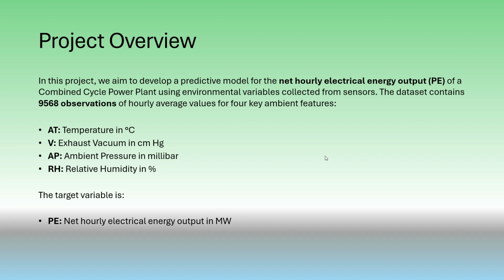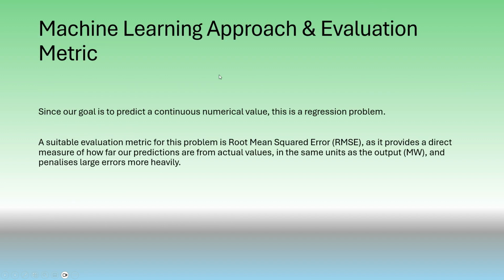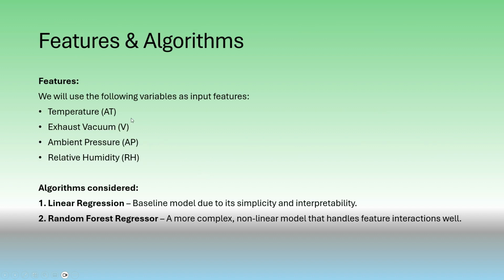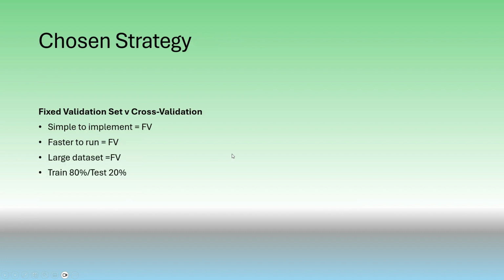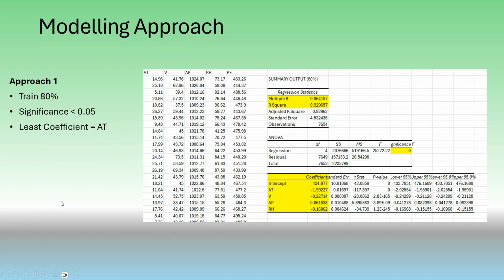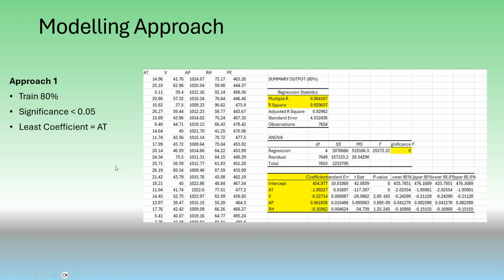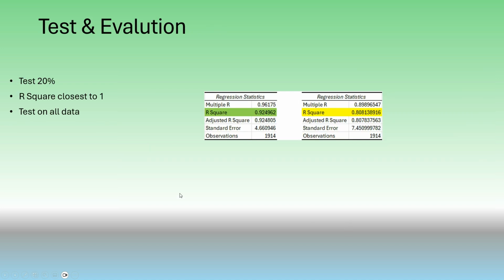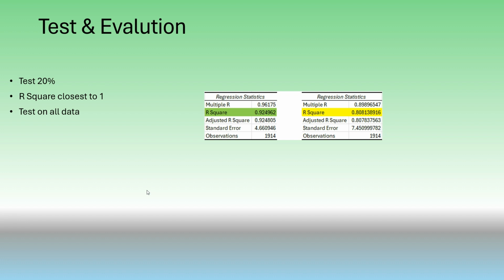AI For Product Manageers - Machine Learning - Module 1 Assignment